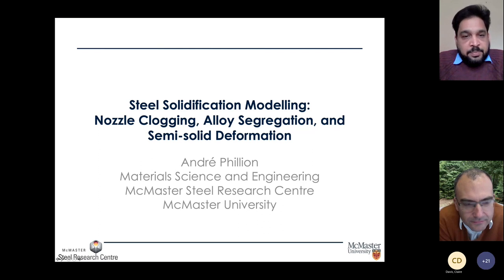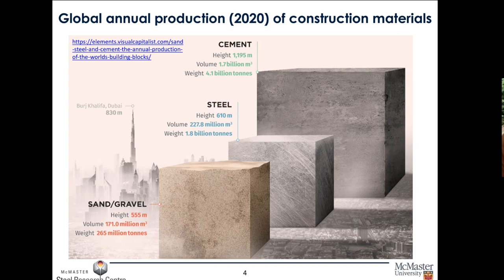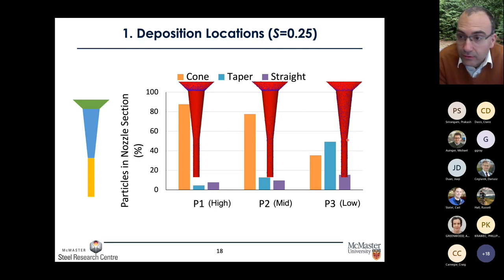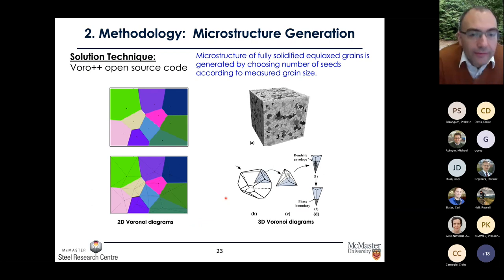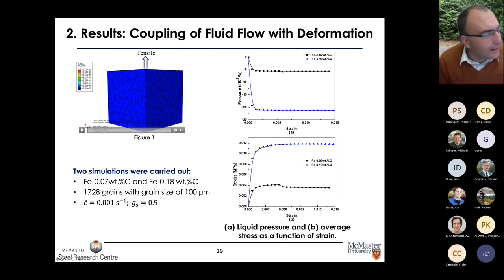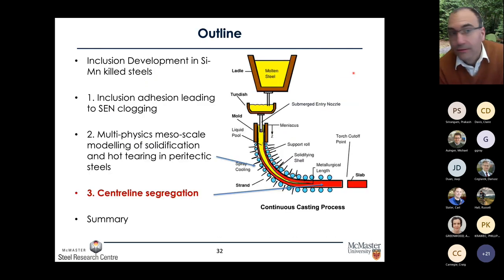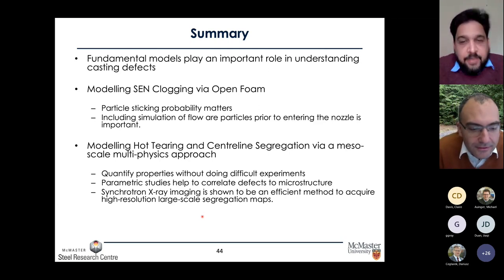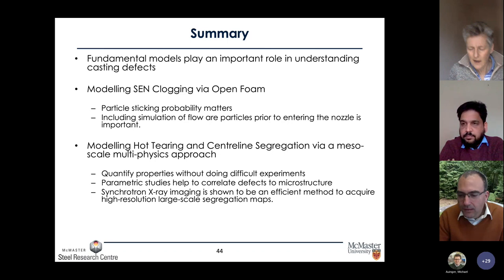Steel solidification modelling: nozzle clogging, segregation 7 semi-solid deformation; André Phillon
Professor André Phillon of McMaster University presents this seminar given to the Warwick Manufacturing Group (Warwick University).

Abstract: Accurate prediction of continuous casting defects is key for cost-efficient processing of new steel grades that meet the needs of modern transportation and energy applications. This presentation will review recent efforts at McMaster University to develop a suite of fundamental models to better understand the solidification of alloy steels, and how alloying elements influence the occurrence of solidification defects. These fundamental models are based on an in-house 3D mesoscale multiphysics model of solidification, fluid-flow, solute transport and deformation, an in-house model for inclusion formation in steels deoxidized by Si and Mn, and an open-foam model examining non-metallic inclusion deposition on the walls of submerged entry nozzles. The research results are useful for alleviating nozzle clogging, centreline segregation, and hot tearing during the continuous casting process. Experimental tools available for model validation, including large-area composition maps acquired at the Canadian Light Source, will also be discussed.